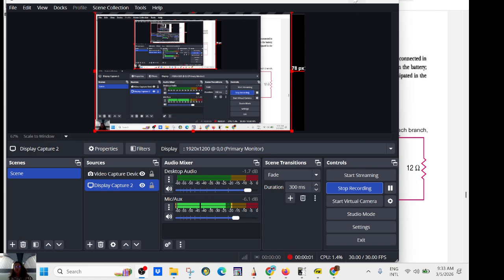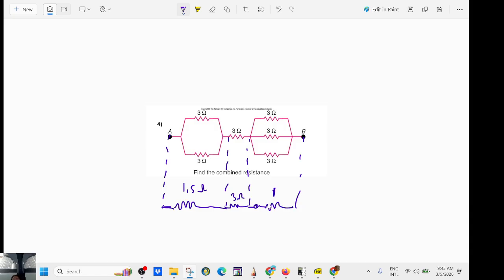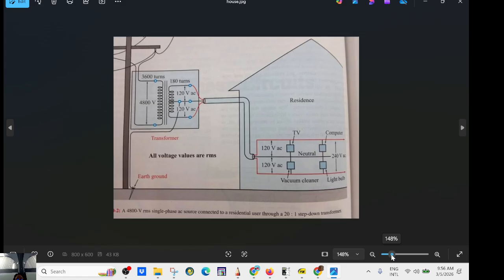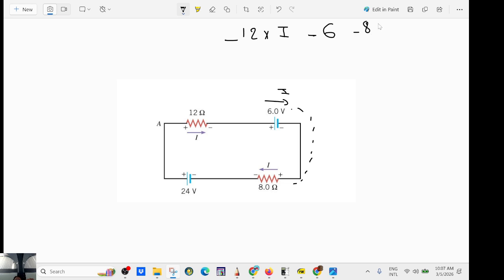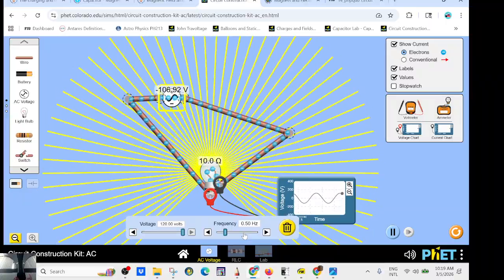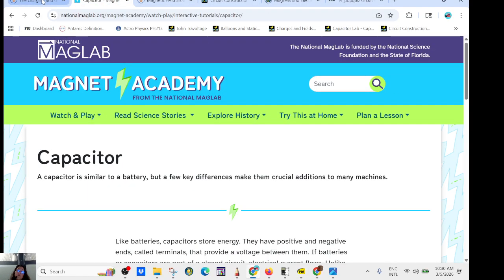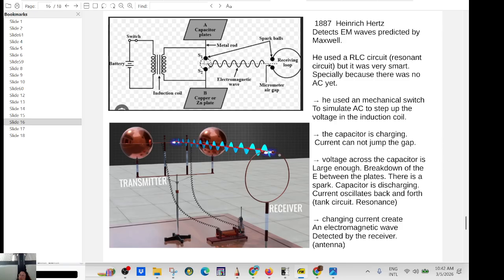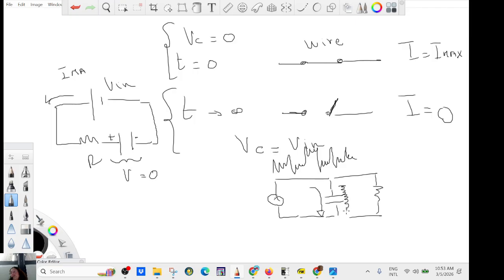3_5_26 PHY2049 DC circuits end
Review circuits, AC circuits, charging and discharging capacitors.